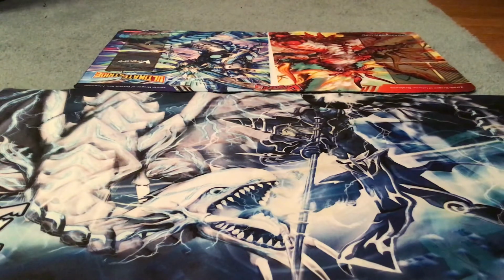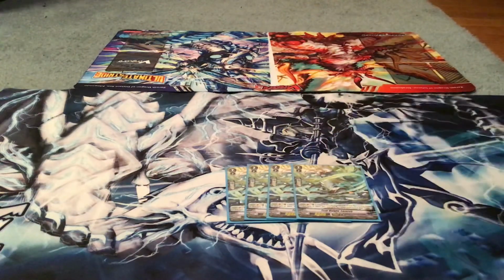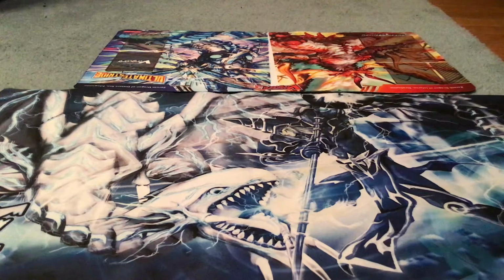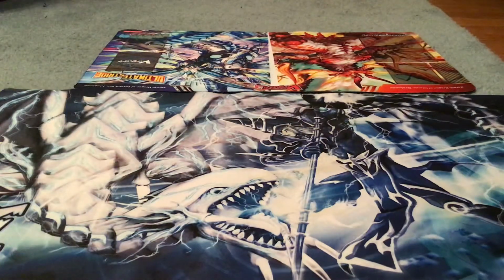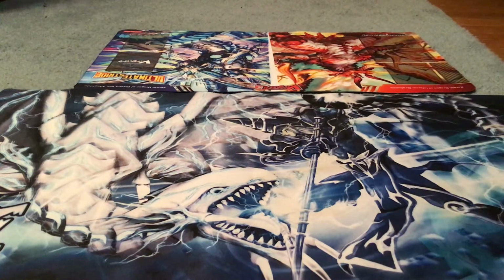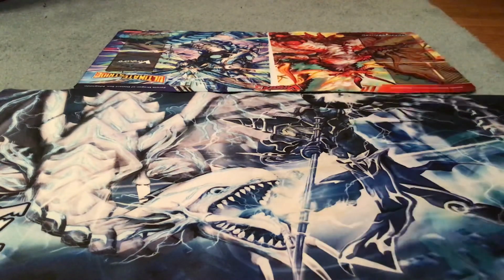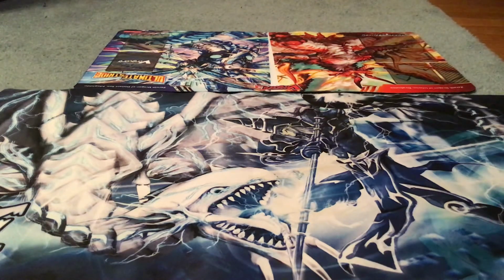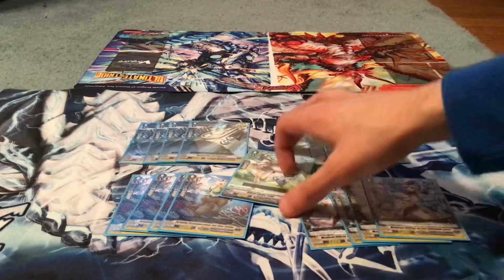My Budget Aqua Force Standard Deck Profile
Here’s my aqua force deck profile for July 2020